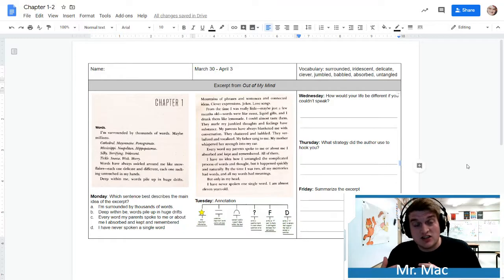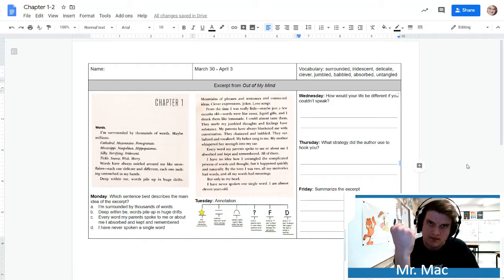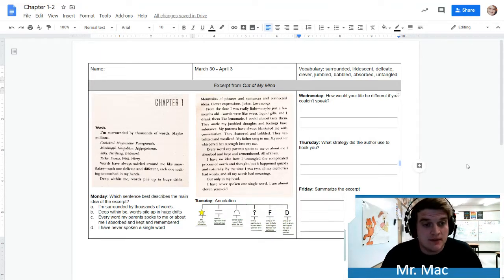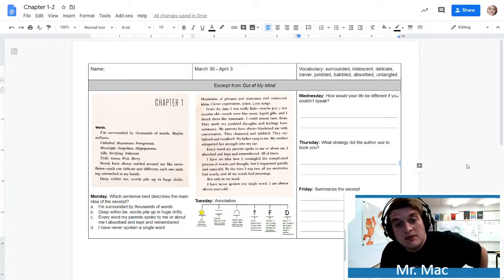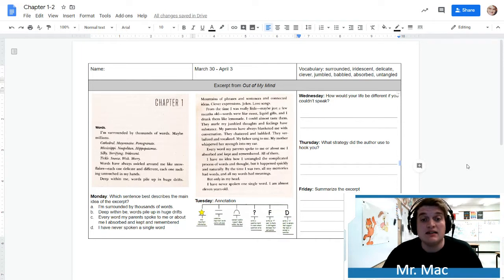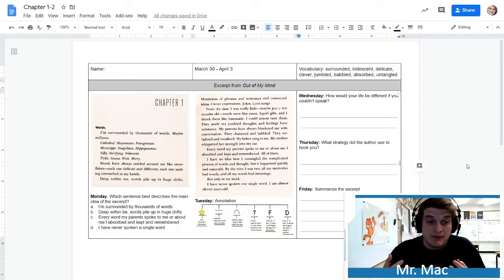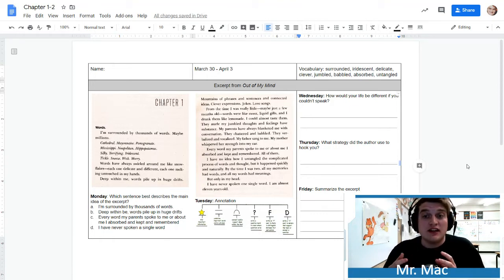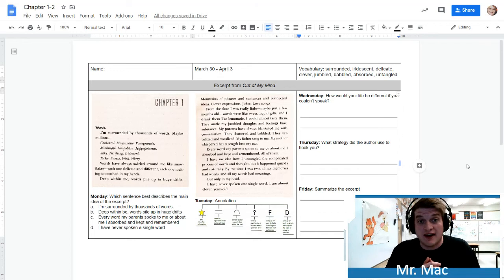Reading Week 1